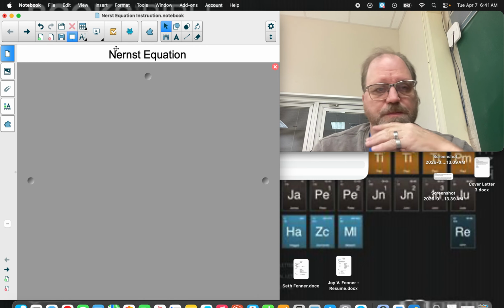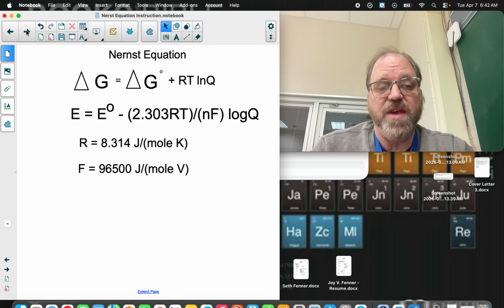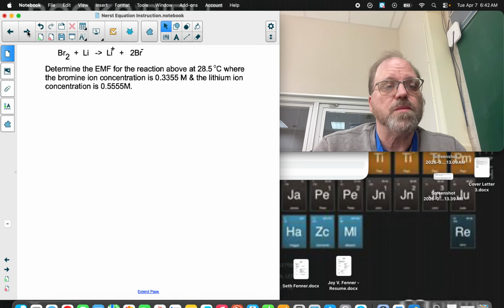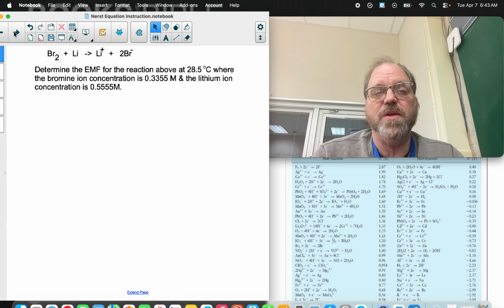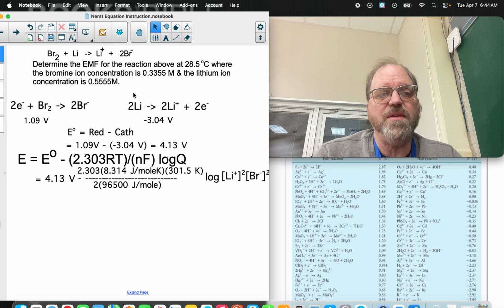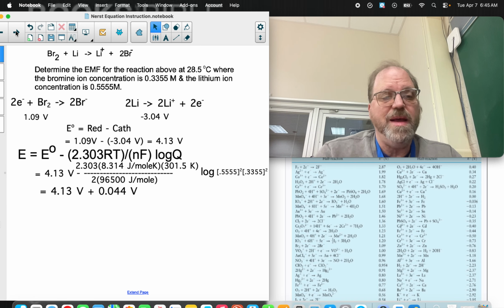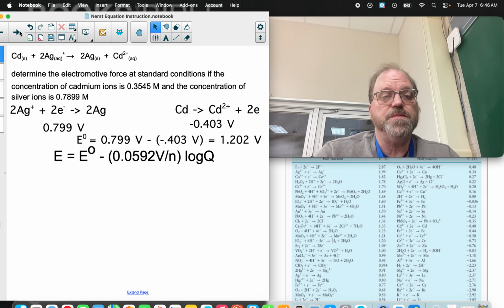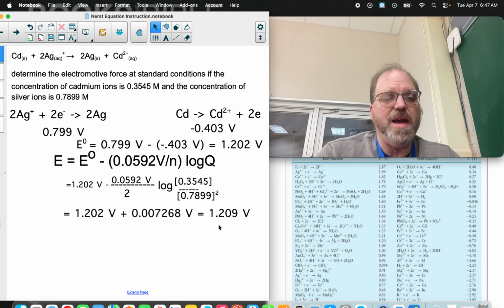Advanced Chemistry - Electrochemistry - Nernst Equation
Today, we will be discussing the Nernst Equation which is the way that we determine the voltage, or the EMF, at non-prime conditions.